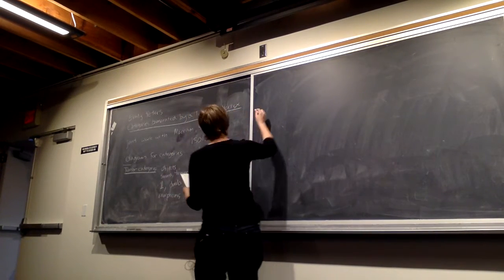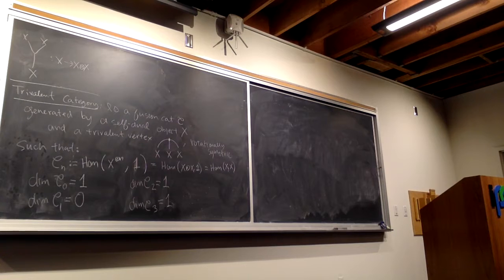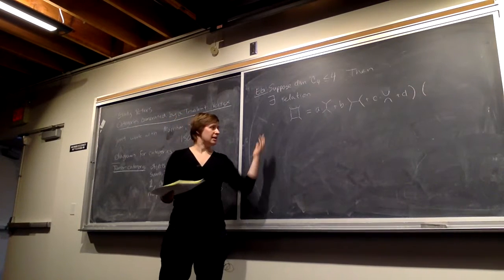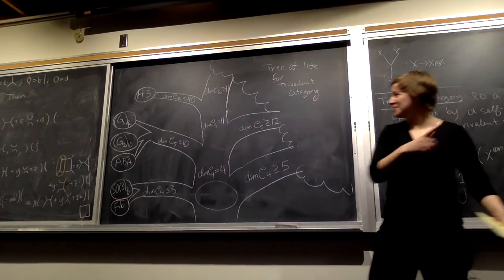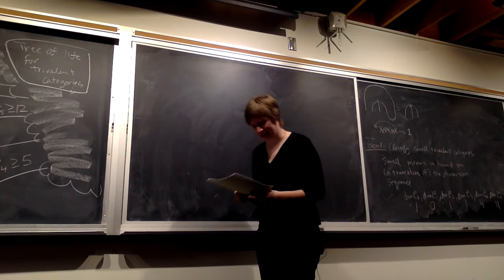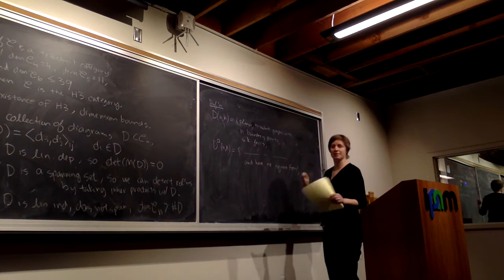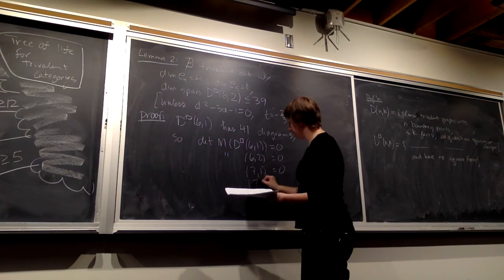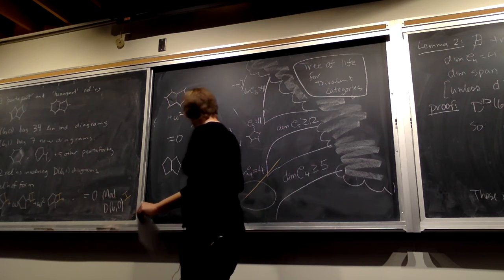Categories generated by a trivalent vertex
Emily Peter's talk 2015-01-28, at the IPAM topological matter workshop.